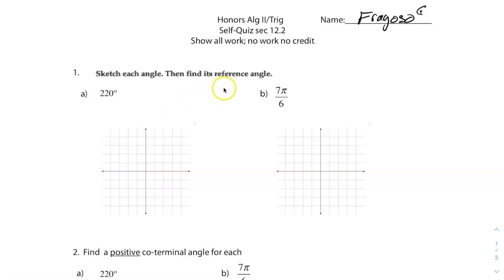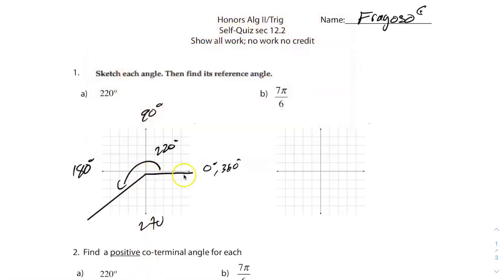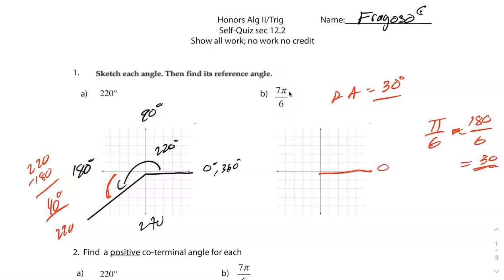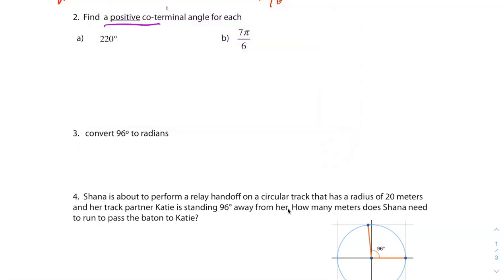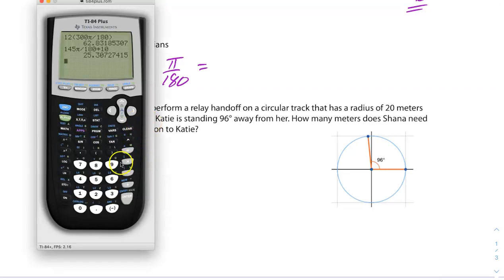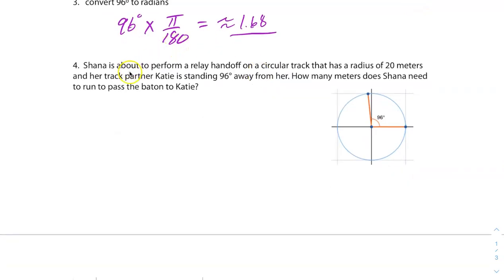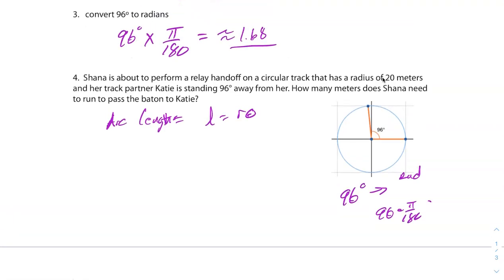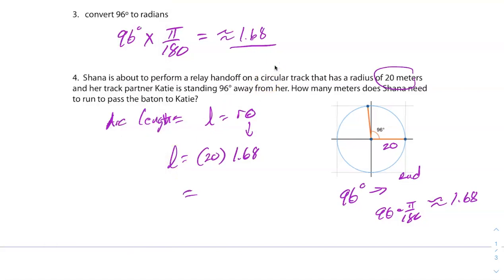ha2t 12 2 self quiz Solutions